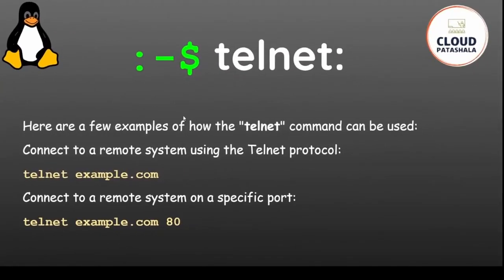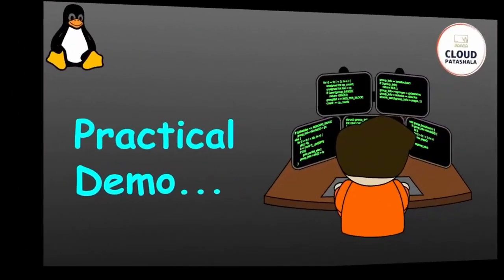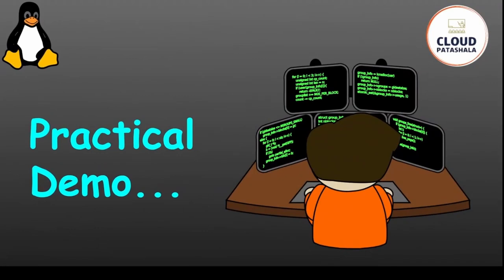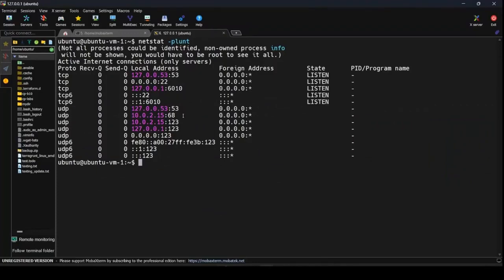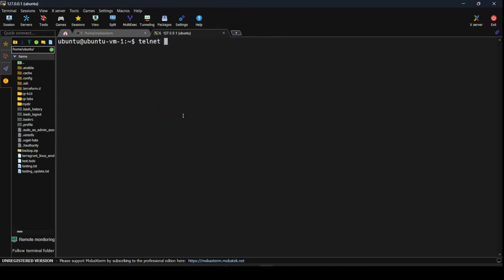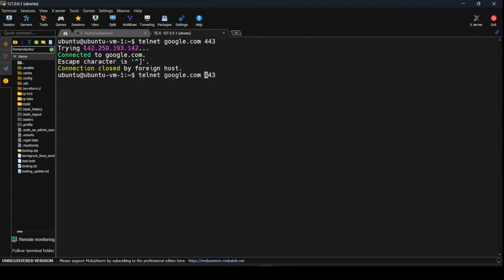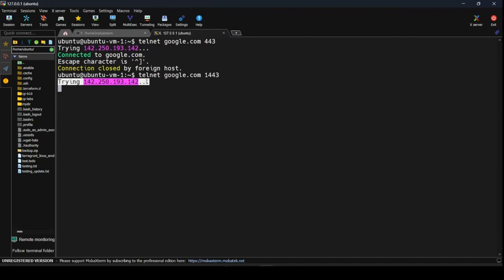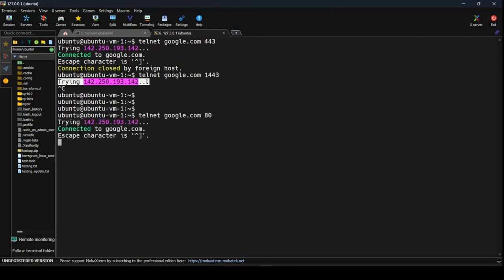What is Telnet? | Linux Command Explained | Abhishikth | CLI | SHELL